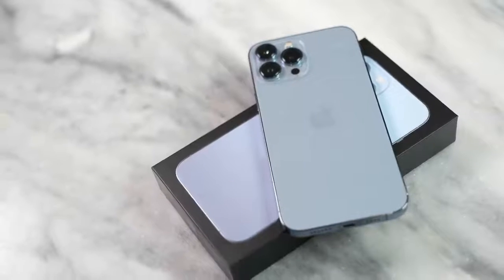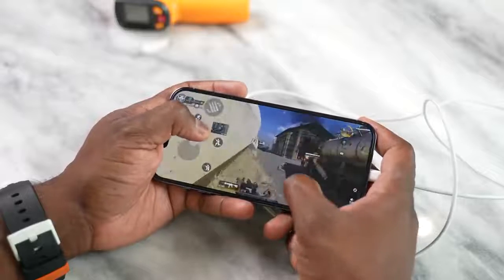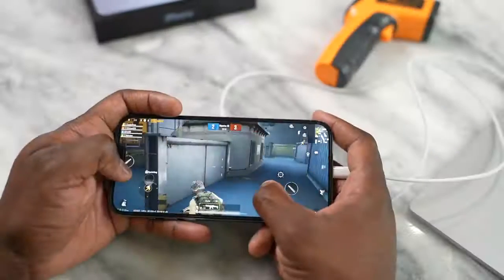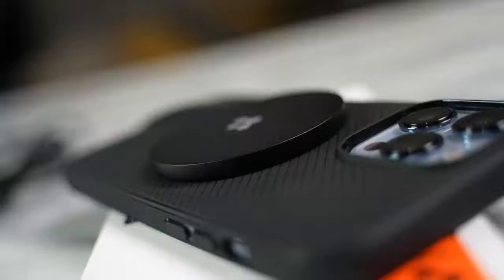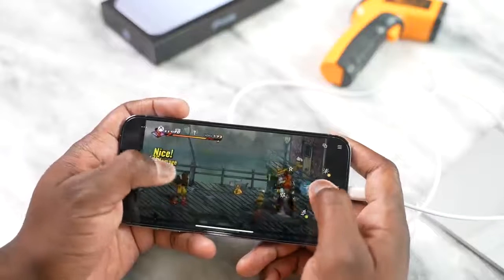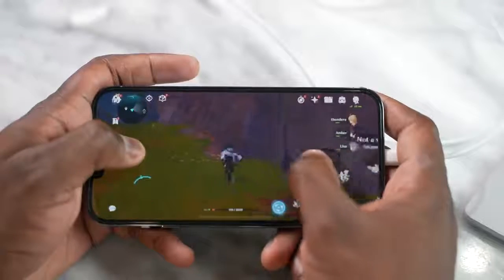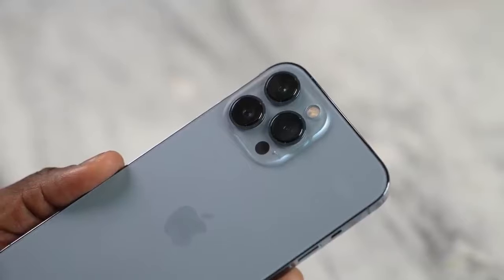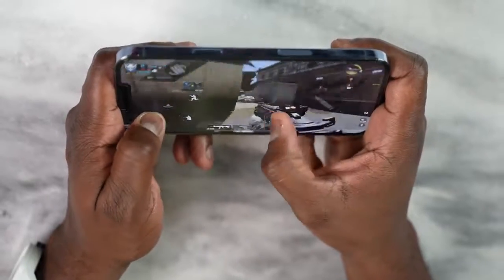iPhone 13 Pro Max Gaming PUBG TEST!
iPhone 13 Pro Max is finally here with a 120hz ProMotion display. so let's check out gaming on the device
MagSafe Accessories
iPhone 13 Pro Max
iPhone 13 Pro
iPhone 13
iPhone 13 Mini

If you own any of the content in our video and you don't want it to appear in our channel, please notify us via private message or email.